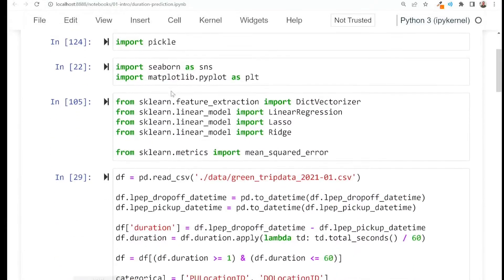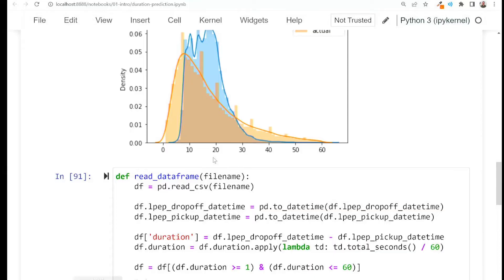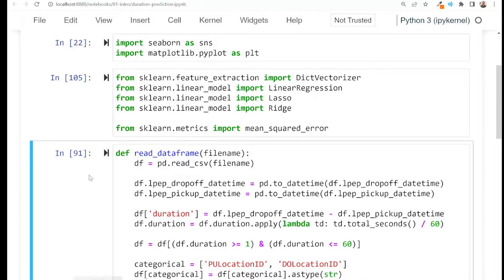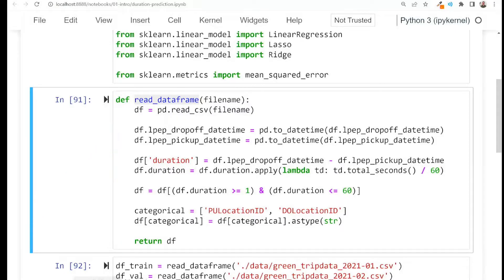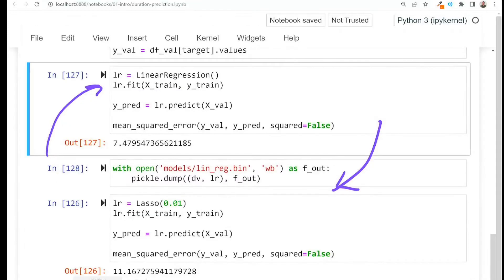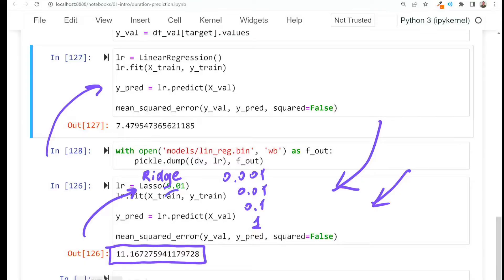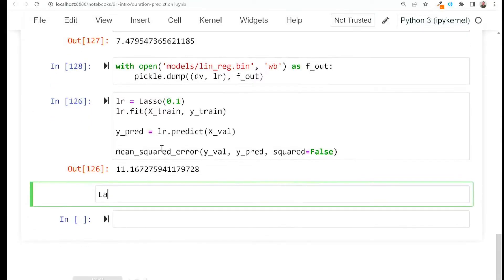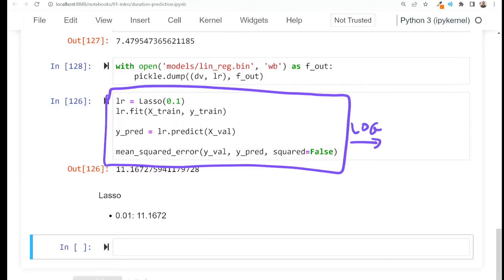MLOps Zoomcamp 1.4 - Course overview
Timecodes:

00:00 Review Notebook
02:03 Module 1: Model Training Process
03:30 Module 2: Benefits of Experiment Tracking and Model Management
05:47 Module 3: Reasons for ML Pipelines
06:59 Module 3: Example of an ML Pipeline
09:01 Module 4: Model Deployment
09:58 Module 5: Model Monitoring
11:23 Module 6: Best Practices
12:23 Module 7: Processes
13:02 Summary